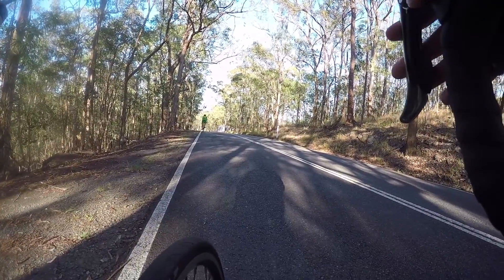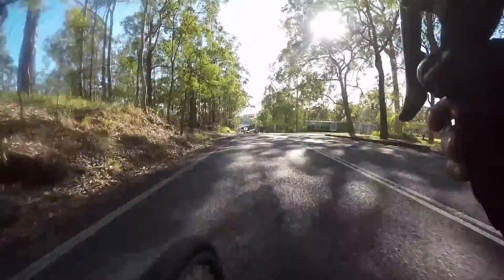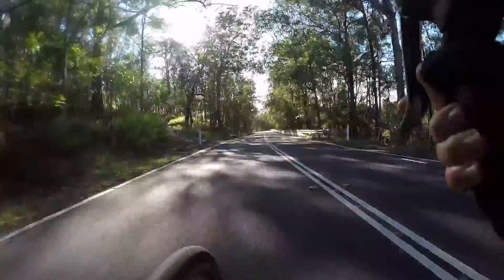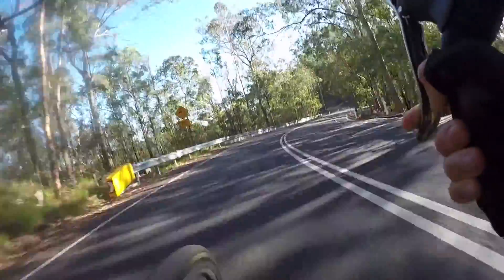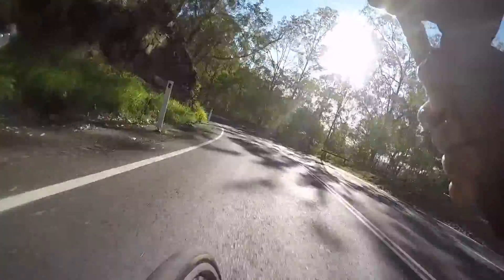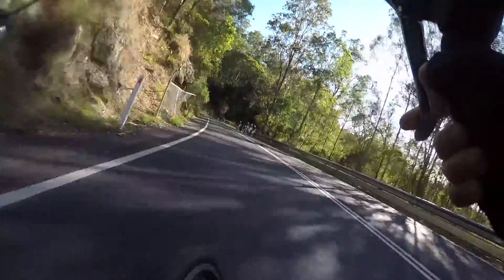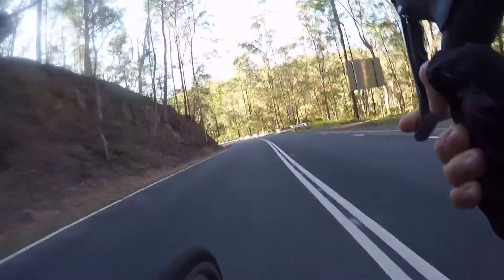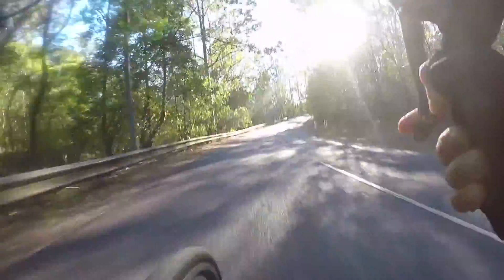Mt Cootha Back Descent [Beginner Road Cycling Descending Tips]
Vlog #28 -  Short little video for beginners doing the Mt Cootha Back Descent where I share some tips and in some cases what not to do!

CAMERA EQUIPMENT: SONY DSC-HX9V, GO PRO HERO 4 SILVER OR MY IPHONE 6
VIDEO EDITING: PREMIER PRO CC, GARMIN VIRB EDIT AND GO PRO STUDIO